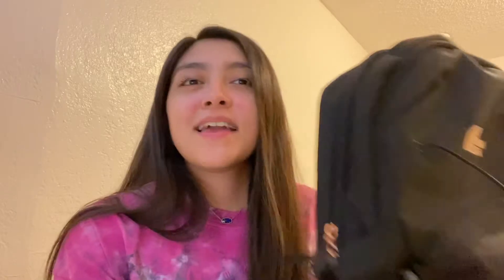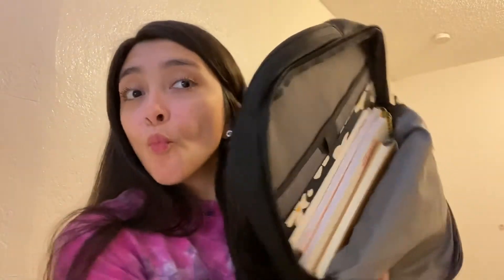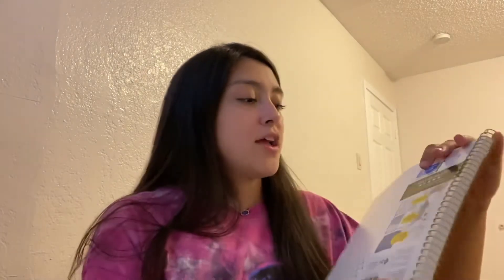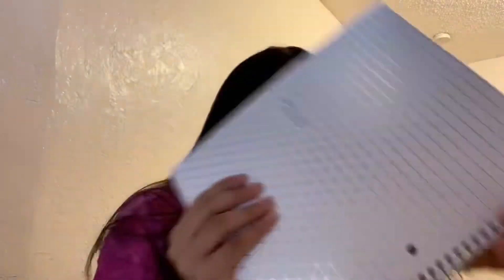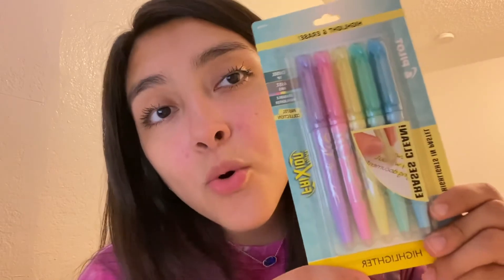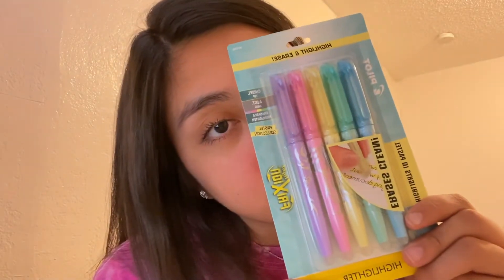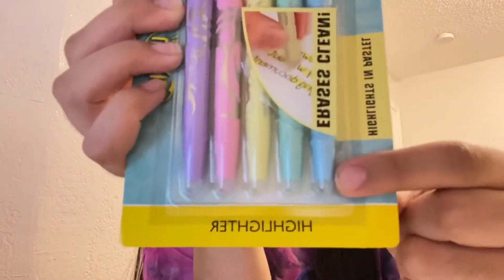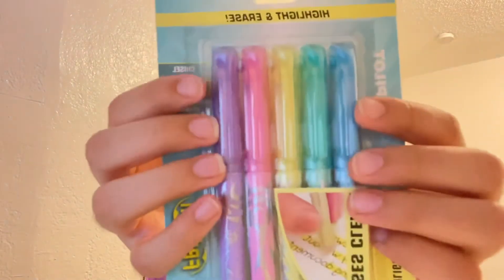WHATS IN MY BACKPACK/SCHOOL SUPPLIES 2021 COLLEGE EDITION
Hello everyone I hope you guys have been well!! In this video I will be showing you guys what’s inside my backpack and my supplies for this school year and down bellow I have some supplies that I got on my own down below so you can go and check them out.

Backpack:
The North Face Women's Jester Luxe Classic
Black

Pink Amazon Masks Name:
Wecolor 100 Pcs Disposable 3 Ply Earloop Face Masks, Suitable for Home, School, Office and Outdoors (Pink)

I hope you enjoy the video and have a lovely day!

Play it Sam by Philip E Morris
Ice Tea by Not the king
Static Jeff Kaale